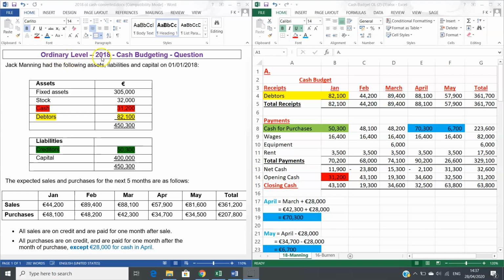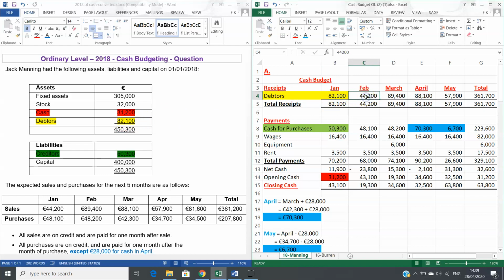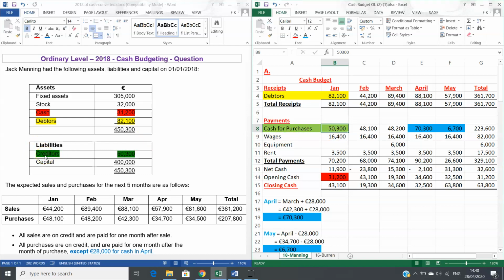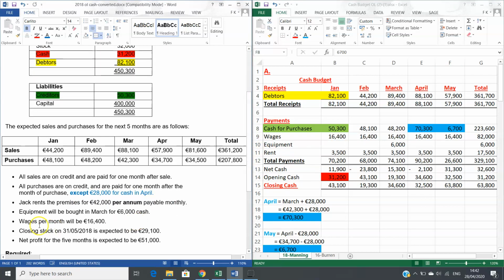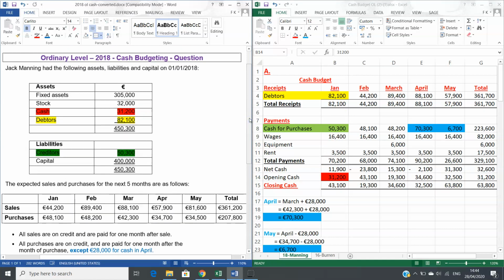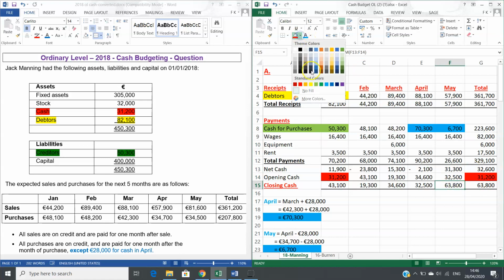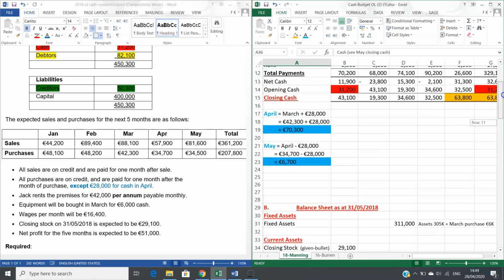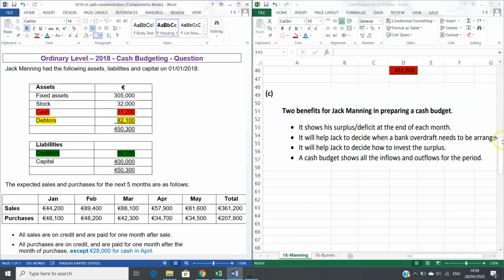2018 - OL - Cash Budget - LC Accounting